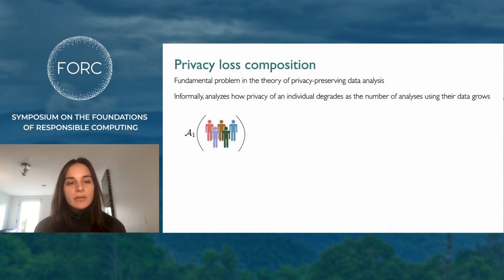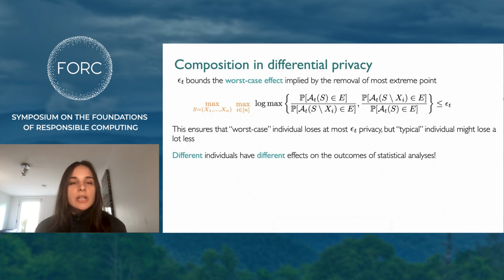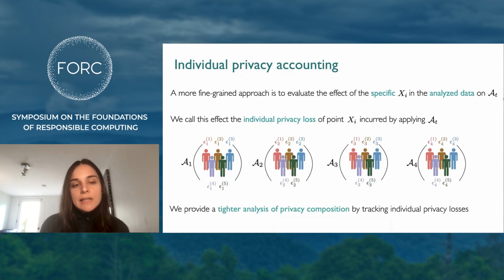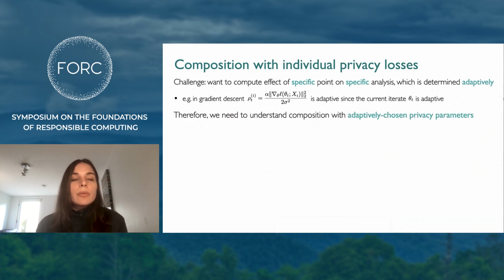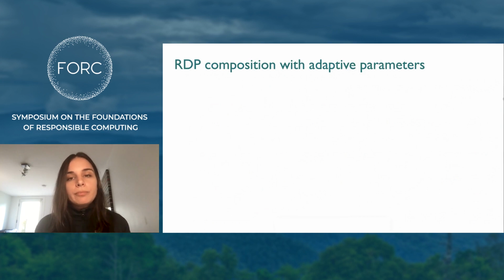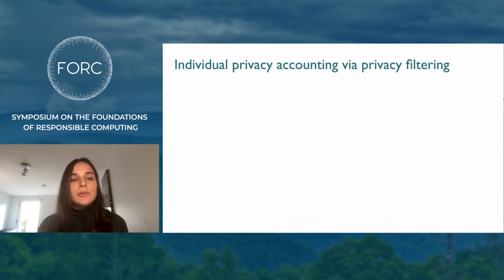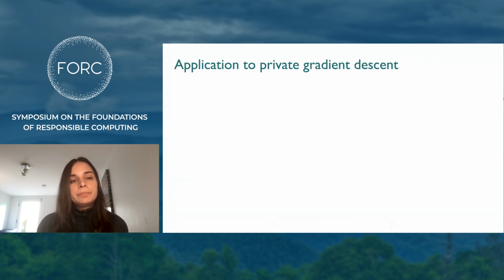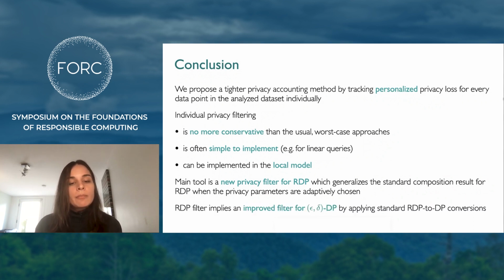Individual Privacy Accounting via a Rényi Filter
Title: Individual Privacy Accounting via a Rényi Filter
Authors: Vitaly Feldman, Tijana Zrnic
Speaker: Tijana Zrnic